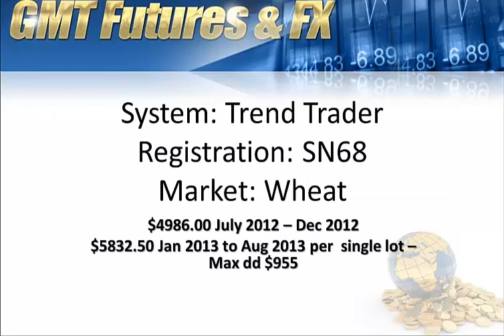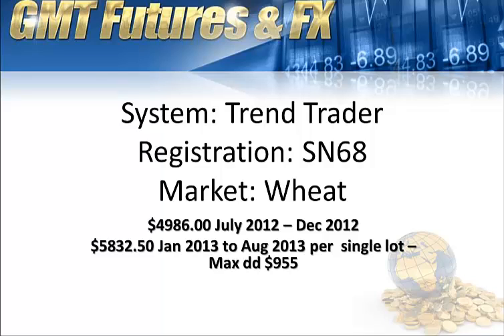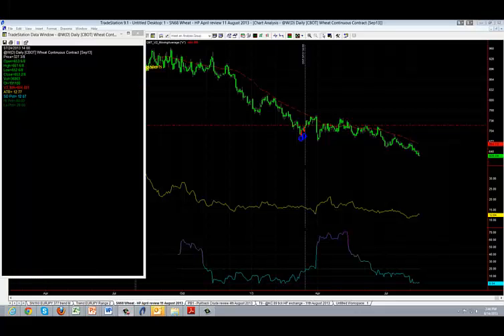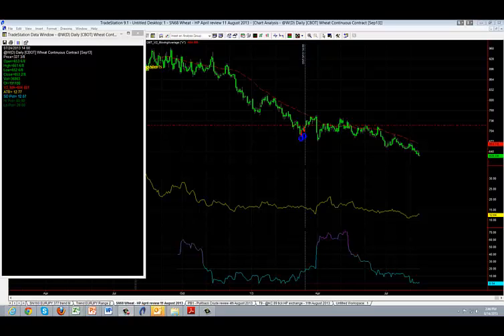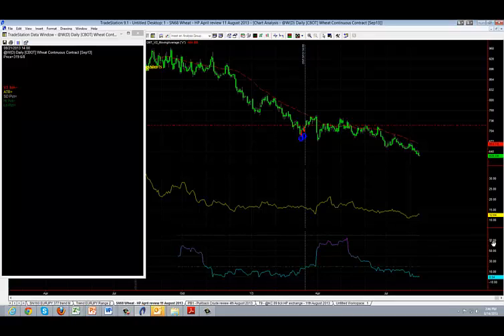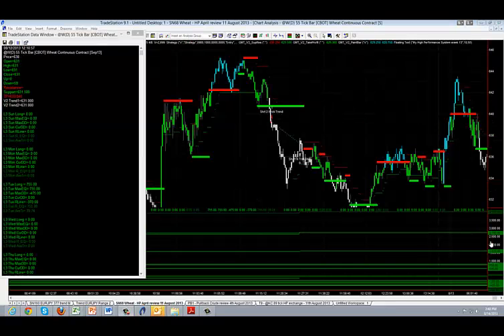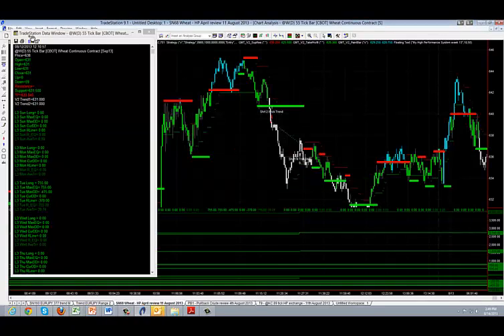Trading Wheat Futures using Automated Trading System SN68 Solid Performer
"Trading Wheat Futures" with an "automated trading system" number SN68. In this video our head trading coach walks you through one of our Trend Trader systems running on Wheat and is so far as you can see looking to be a long term profitable strategy.

We can help you as our Pro Trader Program is the best in the world if you want a pathway to funds management in a full time trading role. This video is sometimes helpful to Wheat farmers who are looking for a way to hedge their physical crop before delivery.

Regards

Trading involves the risk of loss as well as the potential for profit. Please be advised that any advice provided by Key Equity Education Pty Ltd including this blog post on Wheat Futures Trading is general financial product advice only, and your personal financial circumstances have not been considered in its preparation. Please consult your licensed financial consultant to decide if trading in Securities, Derivatives, & Foreign Exchange is suitable for your personal financial situation.